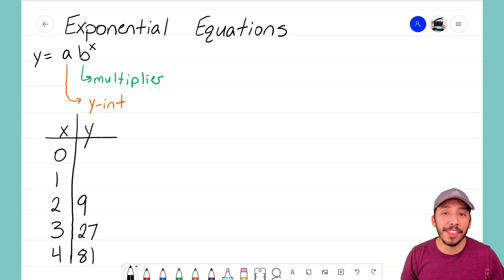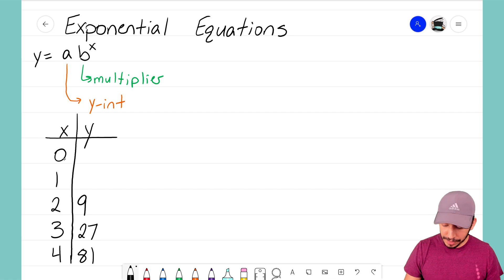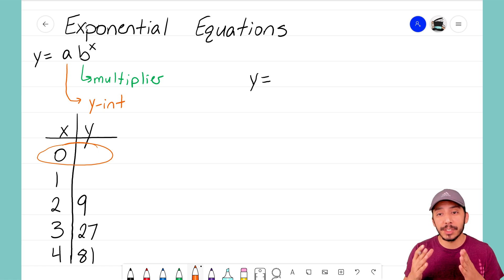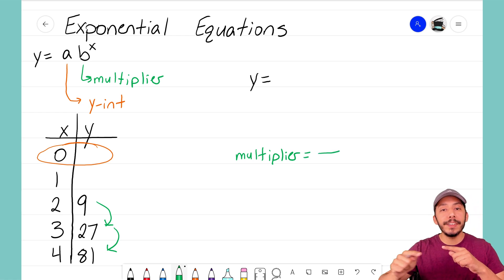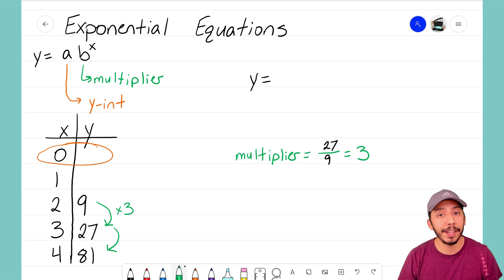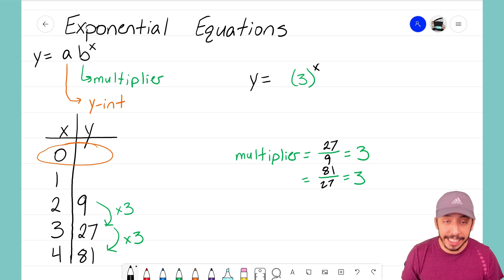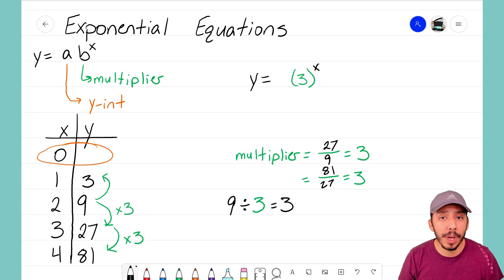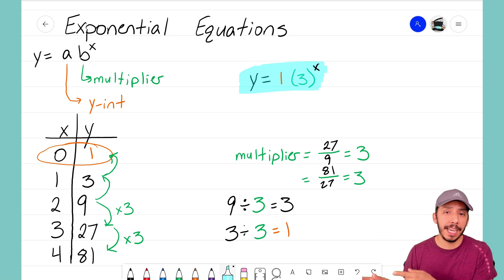Exponential: Table to Exponential Equation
Let's see how we can complete an unfinished table for an exponential equation!